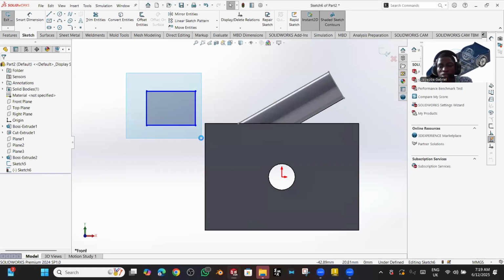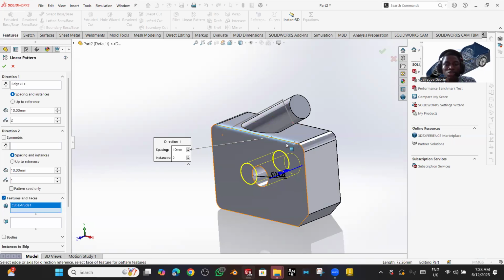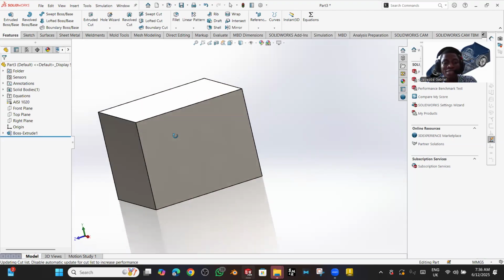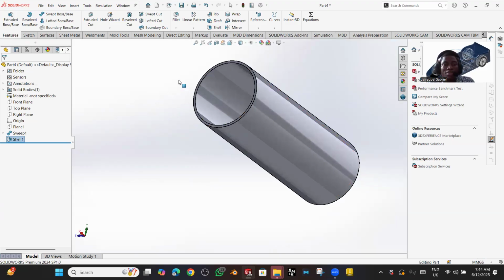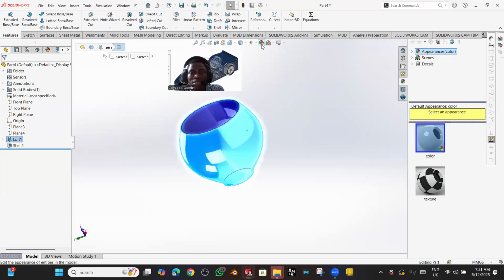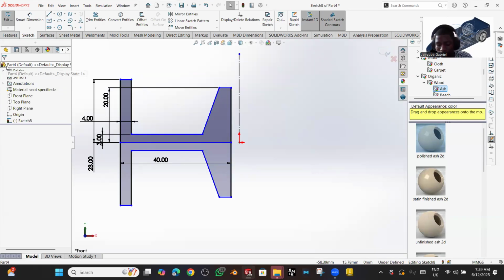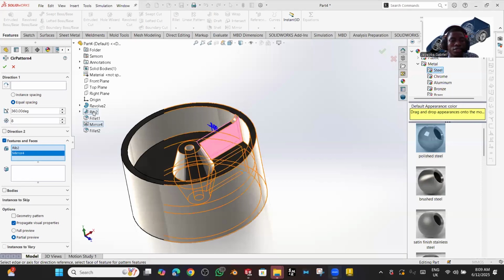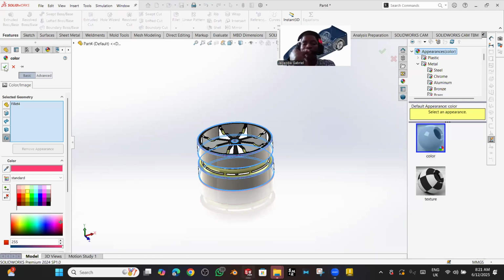Introduction to SolidWorks interface 2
In collaboration with @GabbyCAD